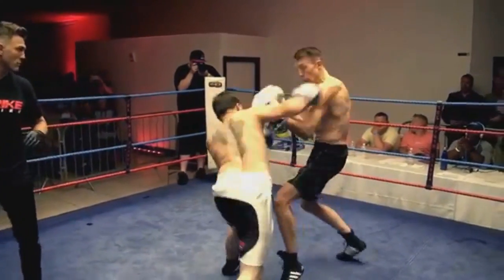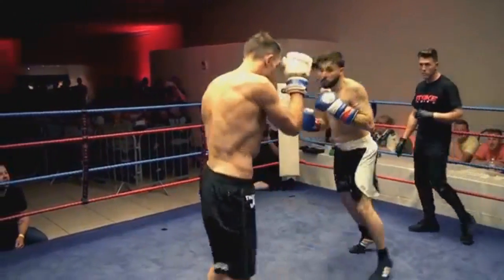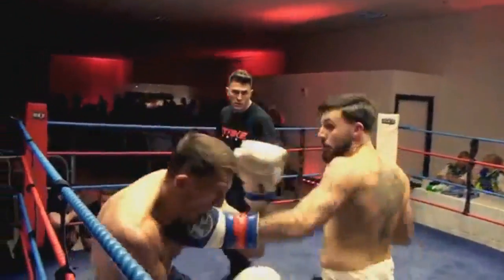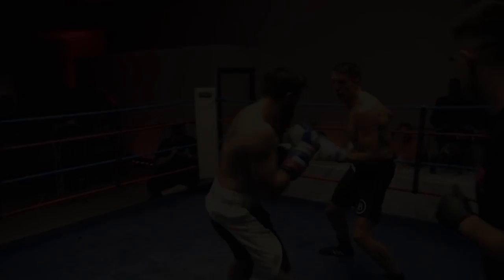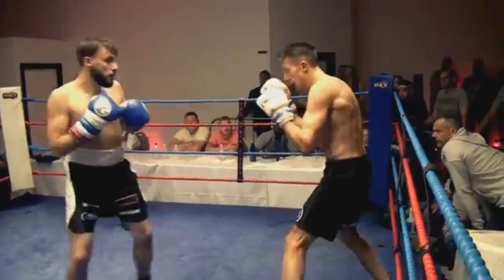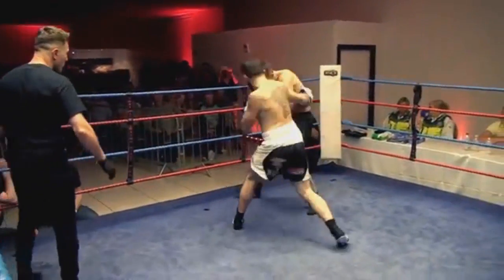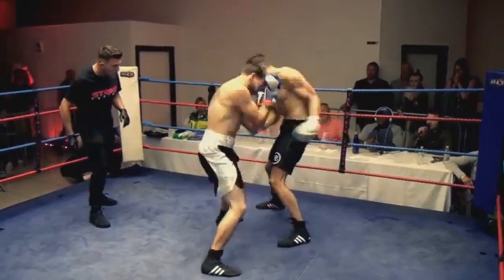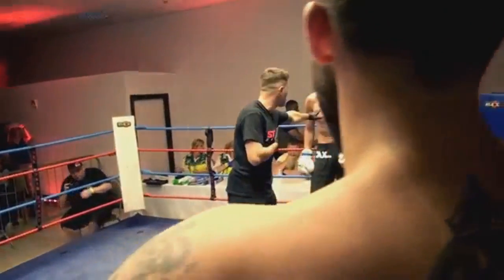BOXING - Baxter -V- Abbott - STRIKE SERIES